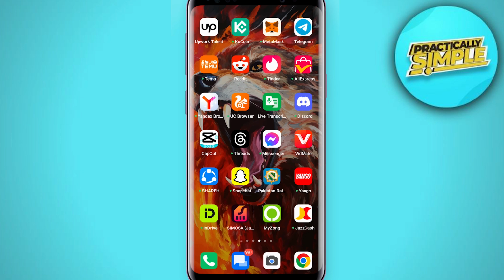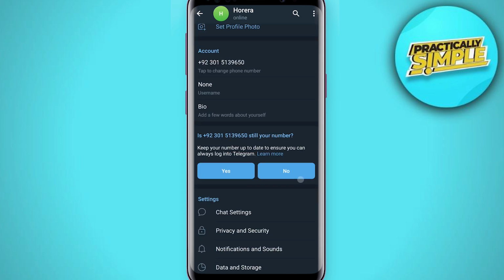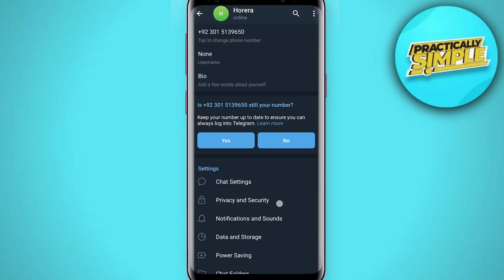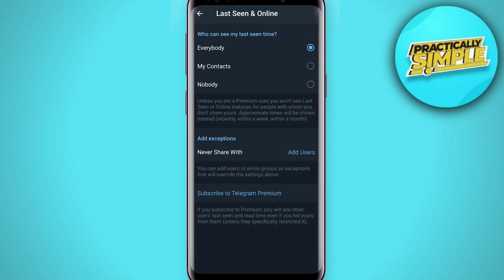How to Turn Off Telegram’s Read Receipts - 2025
How to Turn Off Telegram’s Read Receipts – Full Guide (2025)

Do you want to read messages on Telegram without letting others know? In this video, we’ll show you how to turn off read receipts and read messages in peace. Keep your chats private and control your interactions with this simple step-by-step guide.

📱 In this video, you’ll learn:

How to turn off read receipts on Telegram
Manage privacy settings to prevent others from knowing when you've read their messages
How to maintain control over your conversations
Tips for anonymous chatting on Telegram
Take control of your Telegram experience and enjoy reading messages without worrying about read receipts!